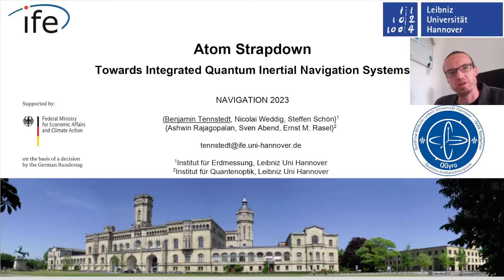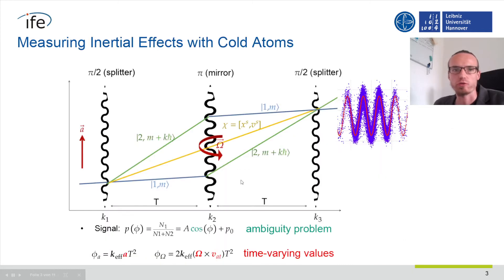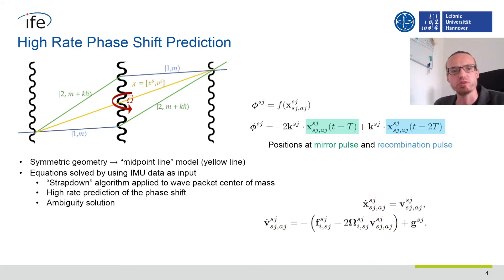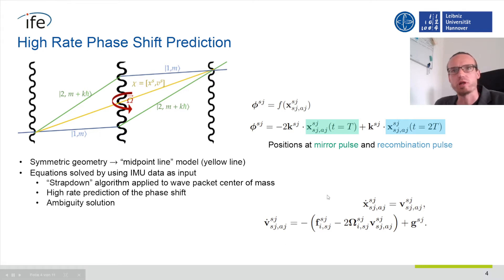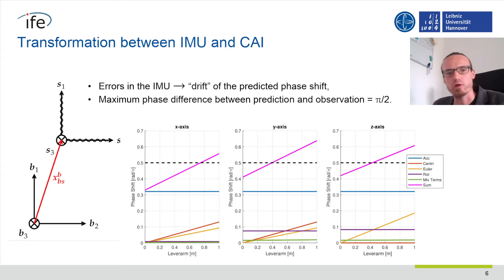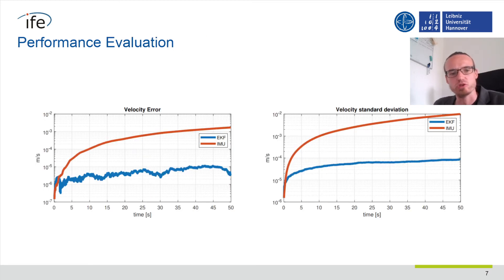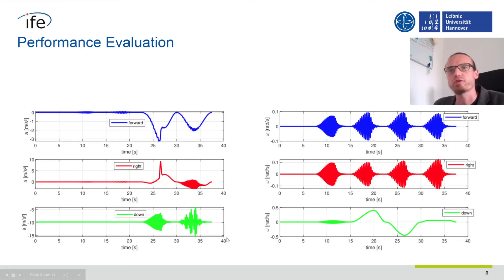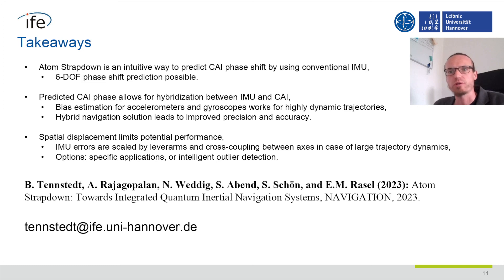Atom Strapdown: Toward Integrated Quantum Inertial Navigation Systems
Video abstract for paper published in NAVIGATION: Journal of the Institute of Navigation, Volume 70 Number 4.  For full paper, or more information,
We present an alternative technique for estimating the response of a cold atom interferometer (CAI). Using data from a conventional inertial measurement unit (IMU) and common strapdown terminology, the position of the atom wave packet is tracked in a newly introduced sensor frame, enabling hybridization of both systems in terms of acceleration and angular rate measurements. The sensor frame allows for an easier mathematical description of the CAI measurement and integration into higher-level navigation systems. The dynamic terms resulting from the transformation of the IMU frame into the CAI sensor frame are evaluated in simulations. The implementation of the method as a prediction model in an extended Kalman filter is explained and demonstrated in realistic simulations, showing improvements of over two orders of magnitude with respect to the conventional IMU strapdown solution. Finally, the implications of these findings for future hybrid quantum navigation systems are discussed.